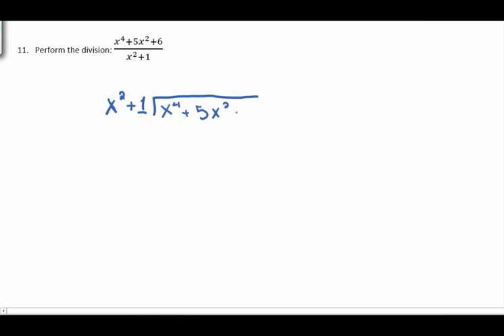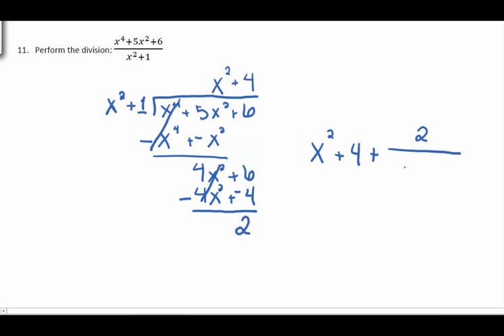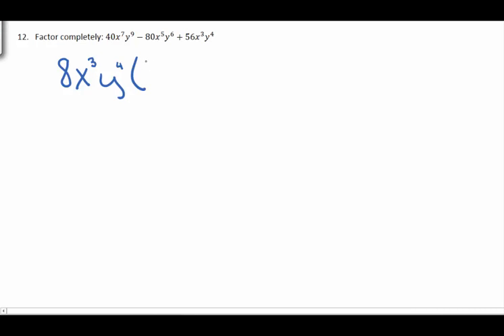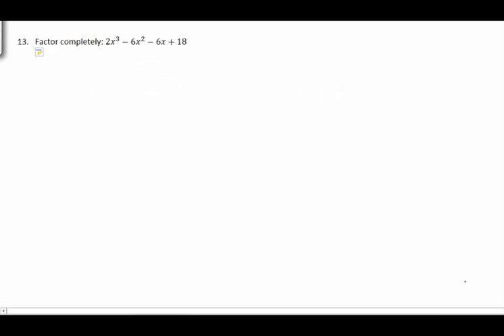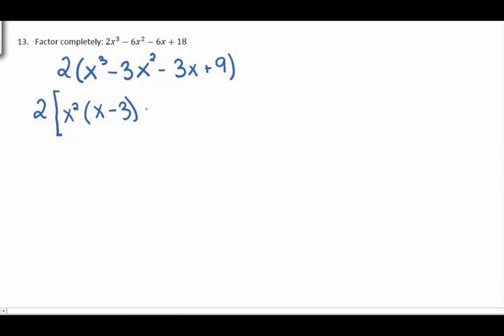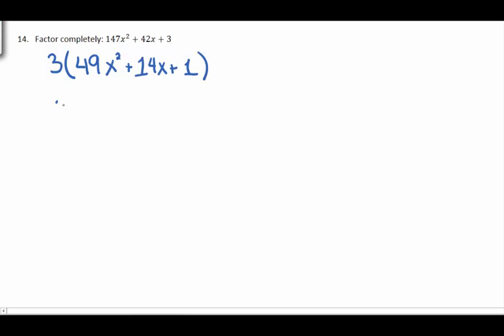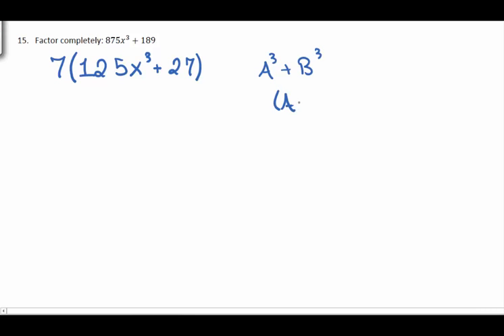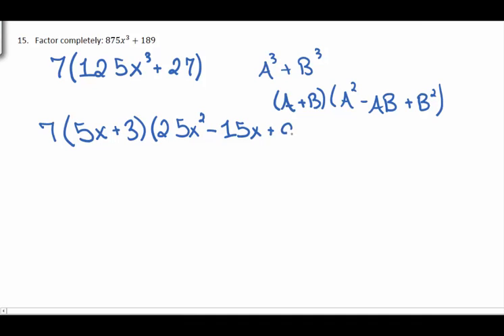Math 099 Midterm Review Problems 11-15